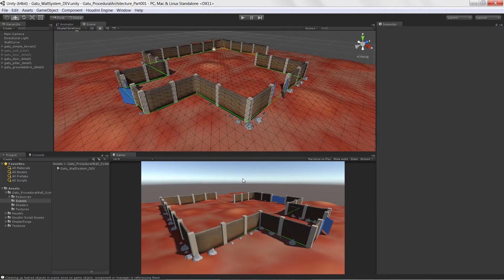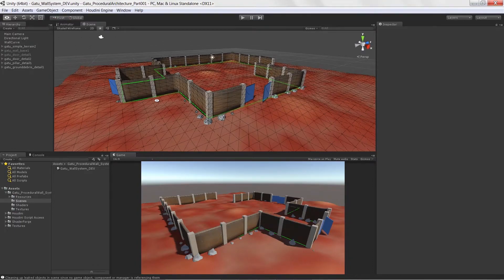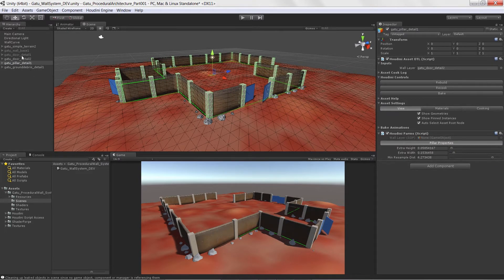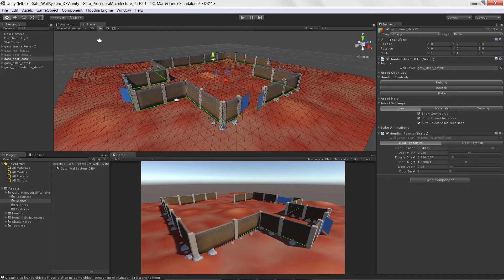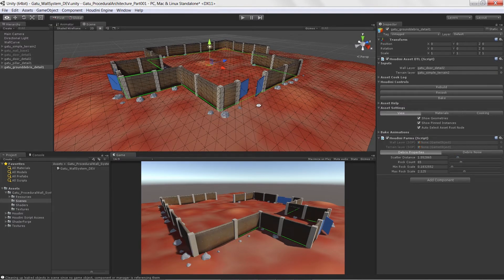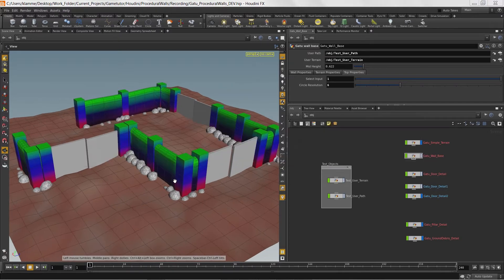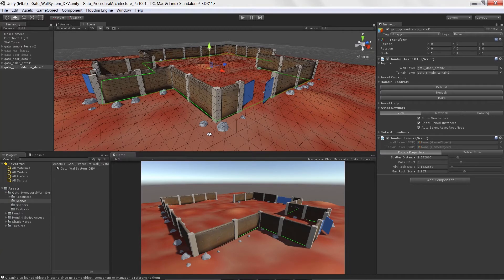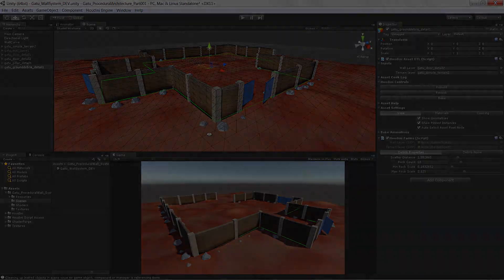GaTu - Houdini Engine - Creating Procedural Walls Part 1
Watch Course @
Intermediate, 10 Lessons